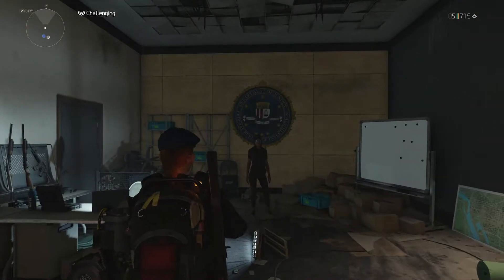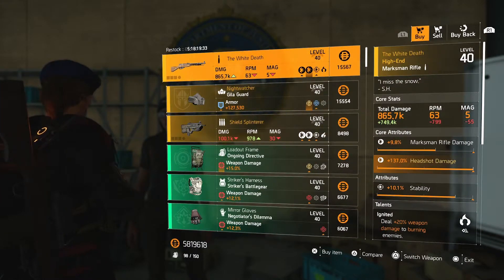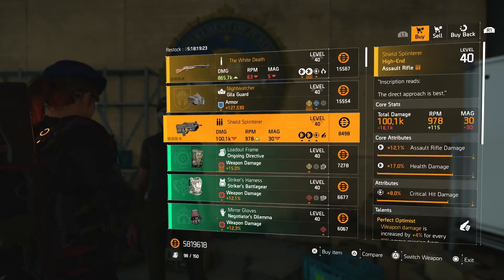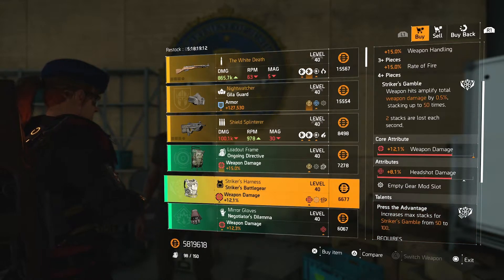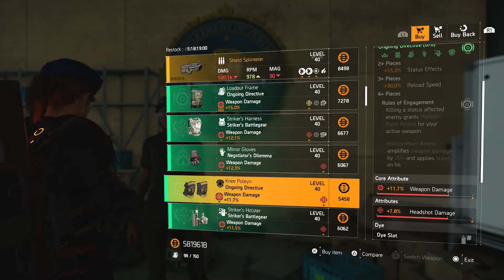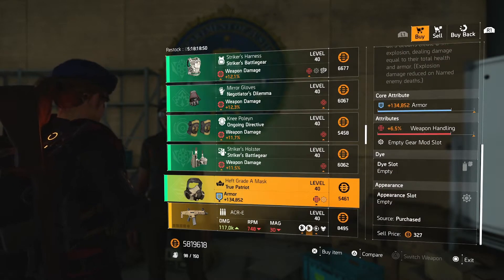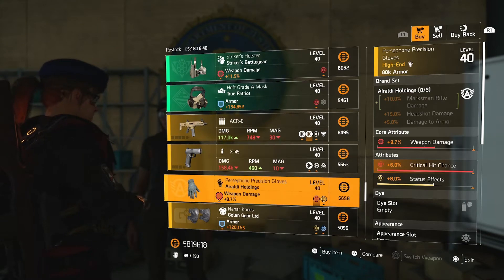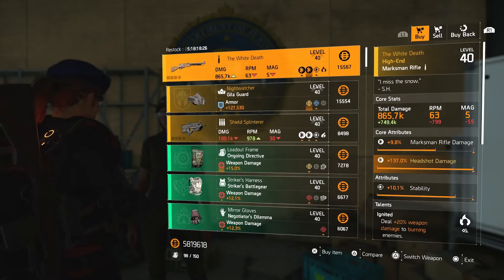The Division 2 | Cassie Mendoza Reset | April 13, 2022 | Shortest Version Ever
Welcome to the Cassie Mendoza reset in the division 2 for the week of April 13, 2022.

What do Members get?
📌 Join the Green Team!
📌 Badge next to your name!
📌 Highlighted GREEN name in chat!
📌 Priority when playing with viewers!
📌 Exclusive channels on my Discord server!
📌 Immune to slow mode when activated!
📌 Access to Members-only chat when activated!

📌 Your donation and message will be pinned at the top of the chat.
📌 The bigger the donation, the longer it's pinned for everyone to see.
📌 Helps keep donations off the video feed to keep the focus on the gameplay.